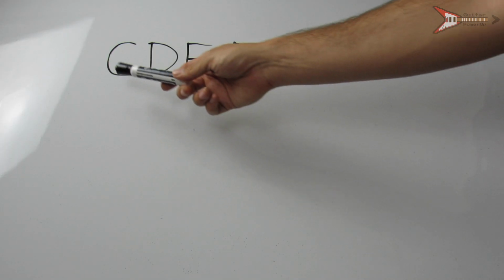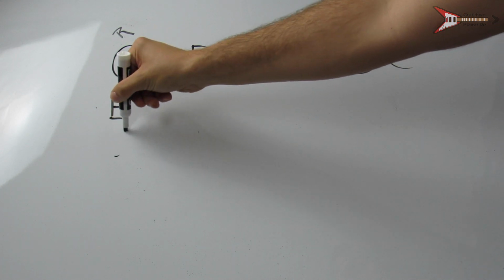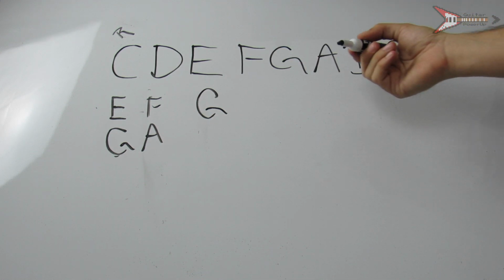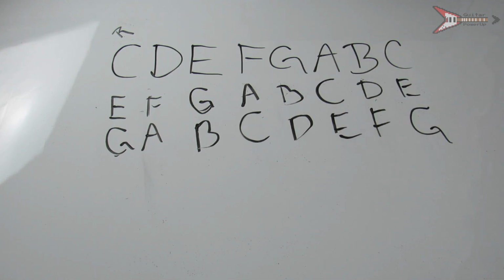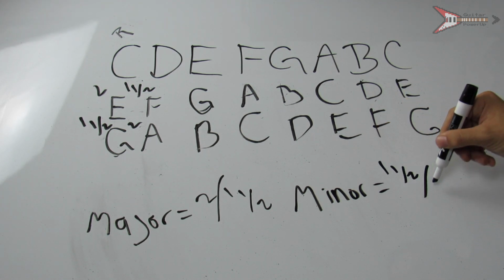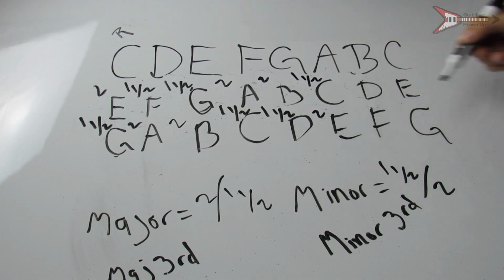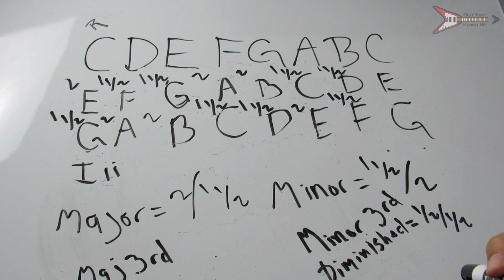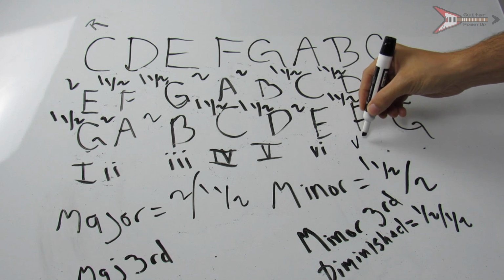Guitar Chord Theory for Beginners (Music Theory Guitar Lesson)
In this guitar lesson I'll teach chord theory and relate it back to the guitar. This lesson is for beginners but is also useful for more experienced players who are looking to review fundamental music theory.

I also connect it back to my previous lesson on major scales and talk about how scales and chords are related. This is important for improvising, soloing, writing songs, and general comfortability on your fretboard.